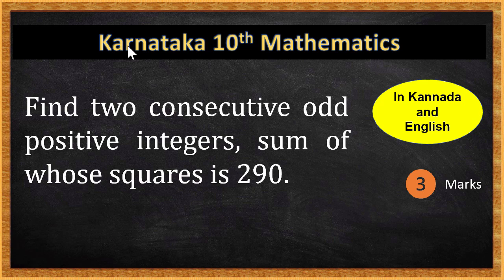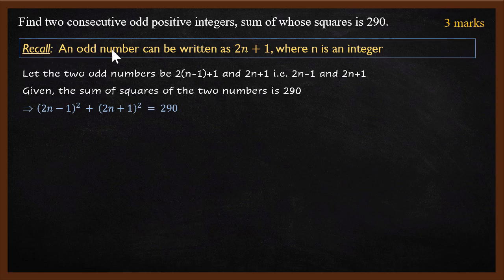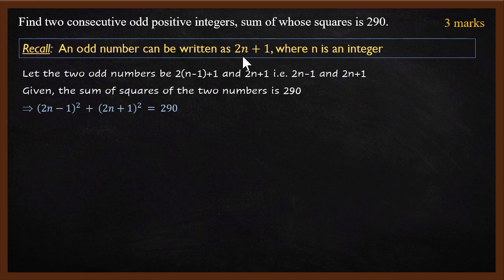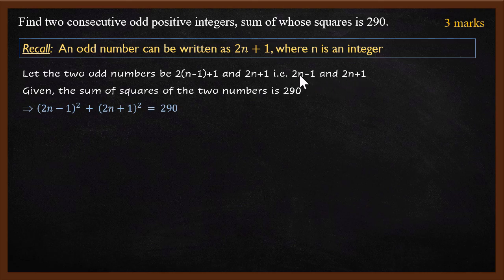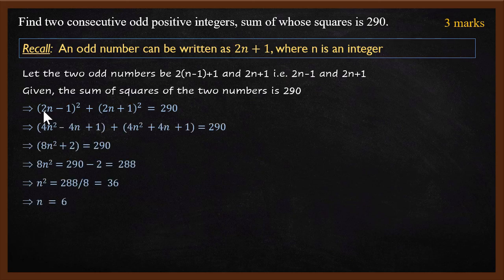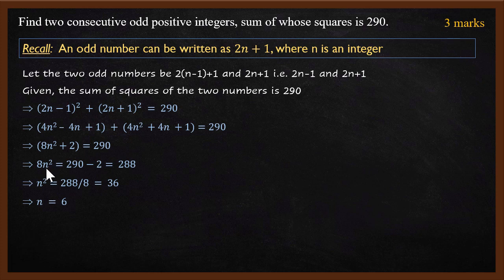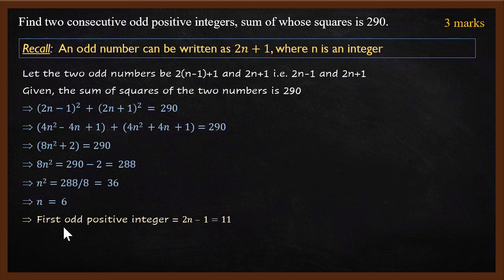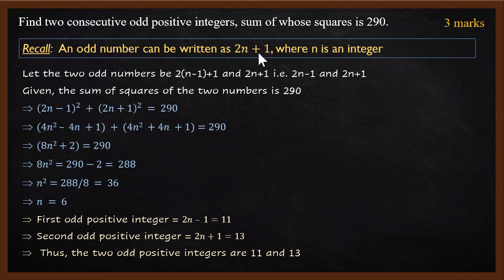Quadratic Equation 3-mark question | 2021 Model Paper 2 | Answer Key | KSEEB 10th Maths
Question: Find two consecutive odd positive integers, the sum of whose squares is 290.

In this video, let us solve a 3-mark Quadratic Equation question from the 2021 Karnataka 10th Maths Model Question Paper.

ಕನ್ನಡ and English Explanation by Anand Kelsa